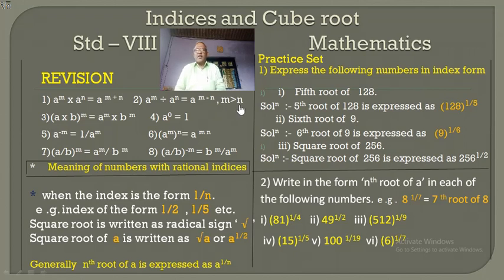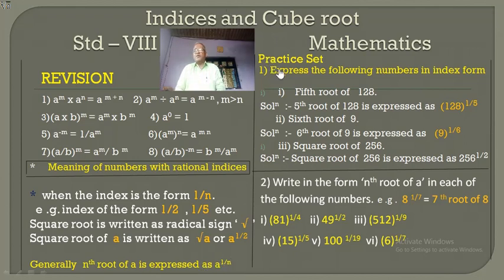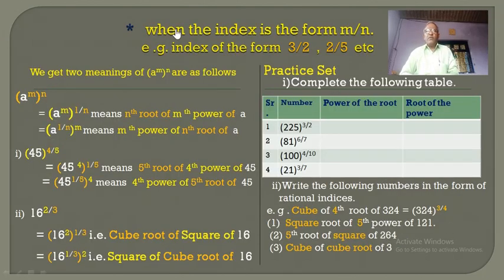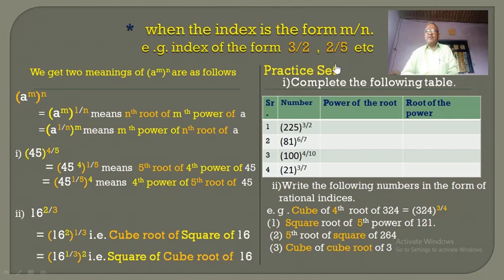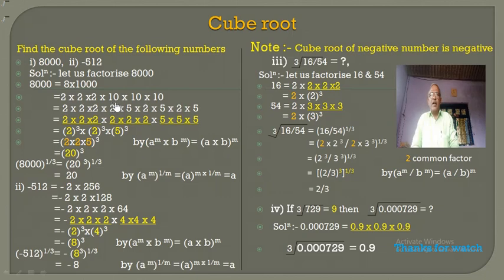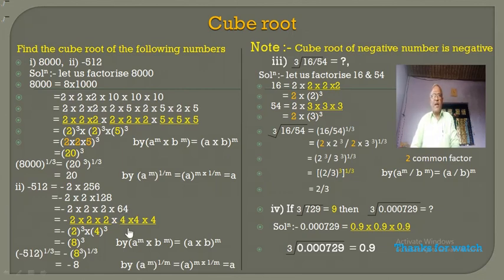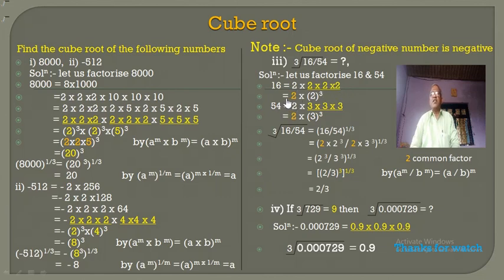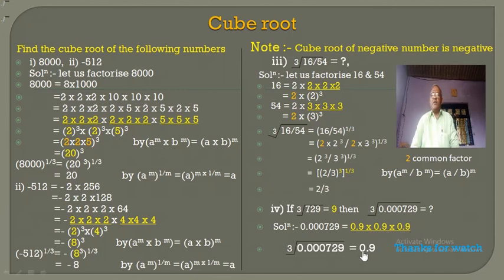Indices & Cube root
Fractional indices like 1/n,m/n.cube root.